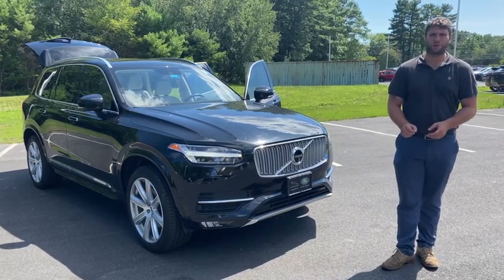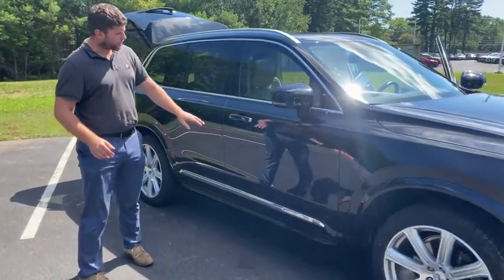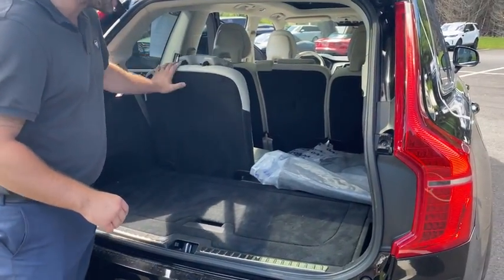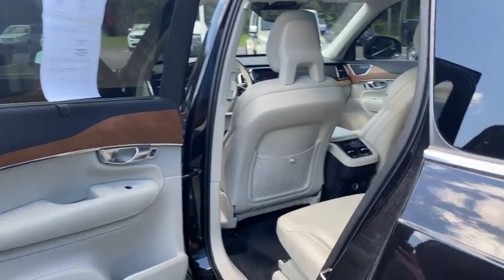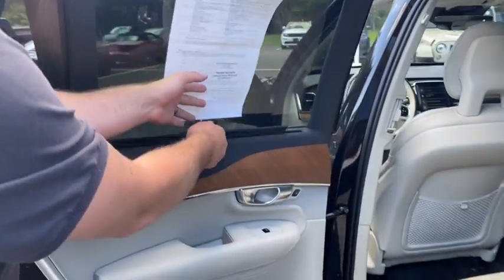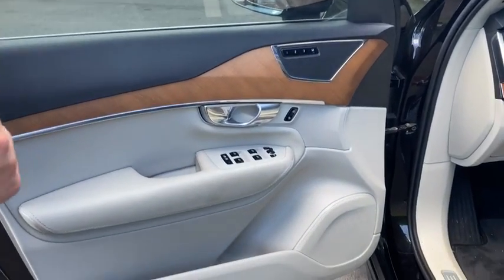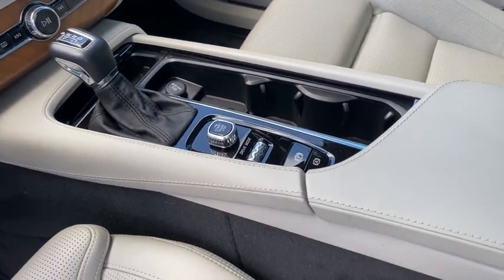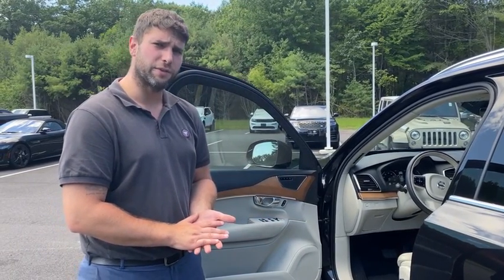2018 Volvo XC90 LP1793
2018 Volvo XC90 T6 Inscription